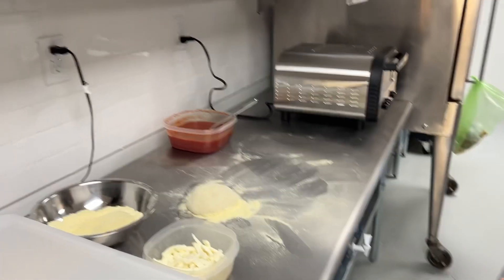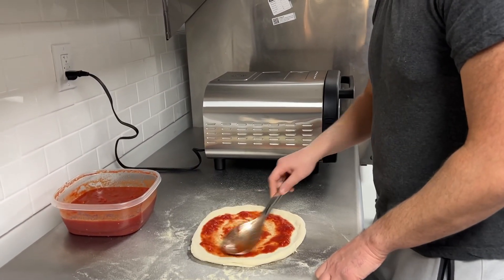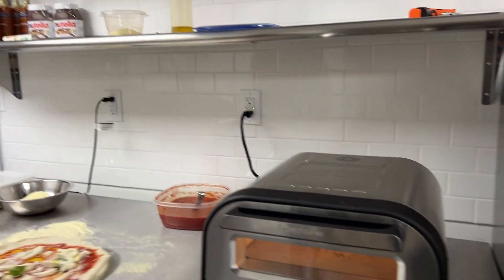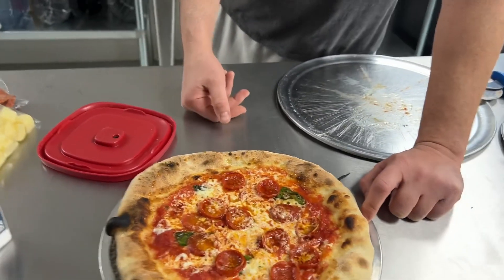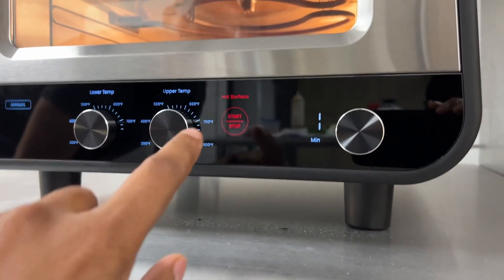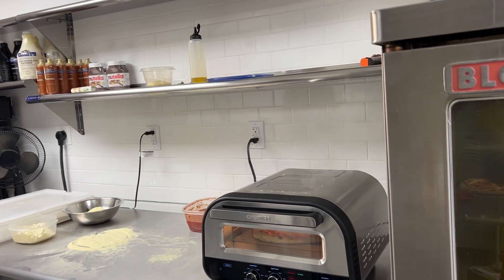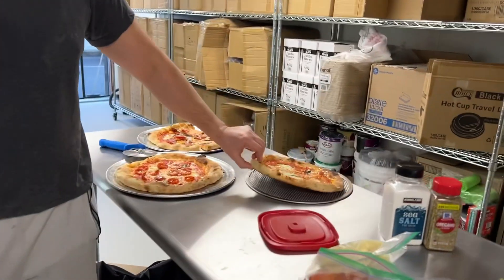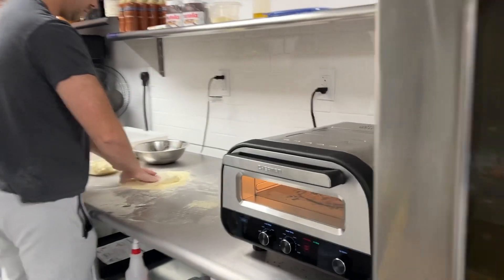In Depth Testing - Chefman Electric Pizza Oven from Costco - The Good, The Bad and the Annoying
Now $299 at Costco

After doing more research into other popular electric ovens (including the $1,000+ ones) they all seem to suffer from similar issues so in terms of price and comparable ovens out there, this oven is actually pretty solid for what it does while costing less than 1/3 of the price. If perfect presentation/browning is less of a concern and taste is priority then the Chefman should be on your list.
Hope this testing video helped.